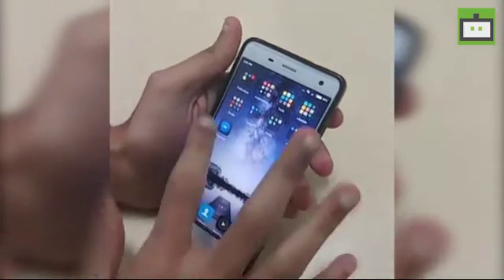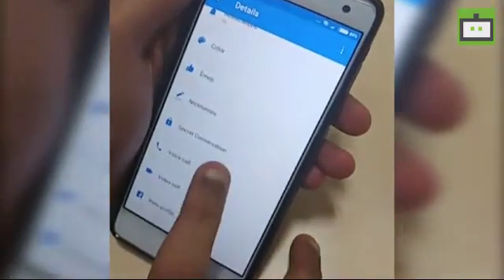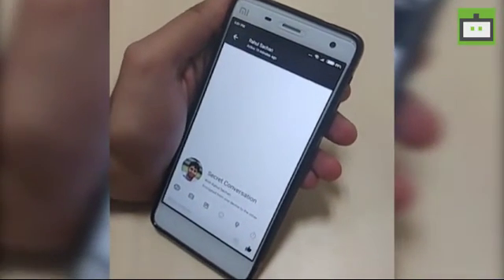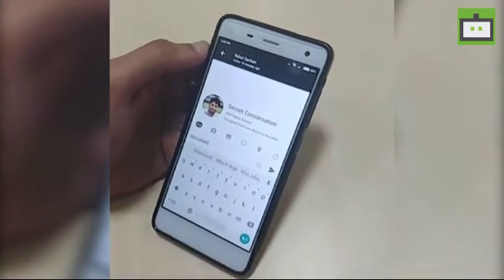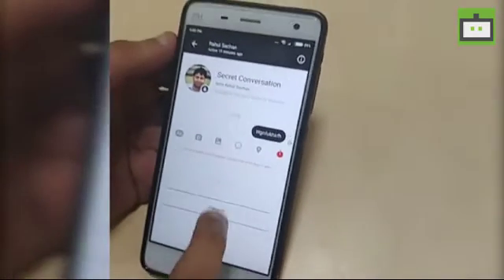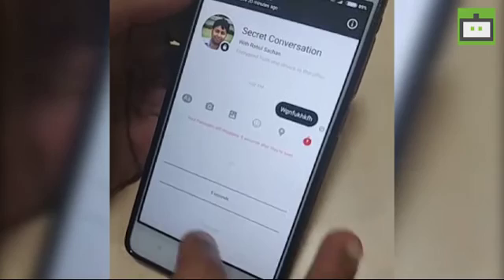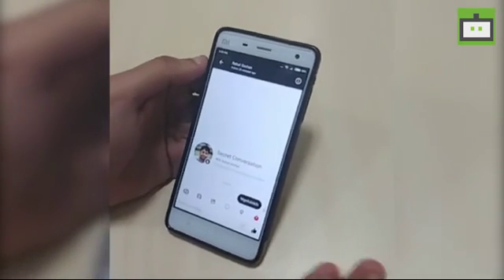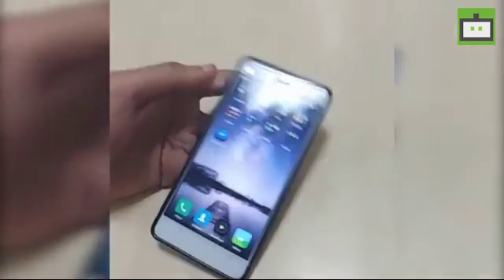How to Encrypt your Facebook Message with Secret Conversation - GIZBOT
Facebook has rolled out the end-to-end encryption feature to its popular instant messaging app, dubbed as Secret Conversation! Here's how you should use it!